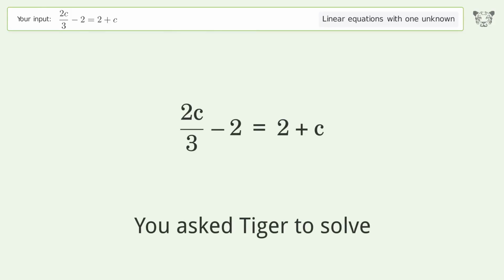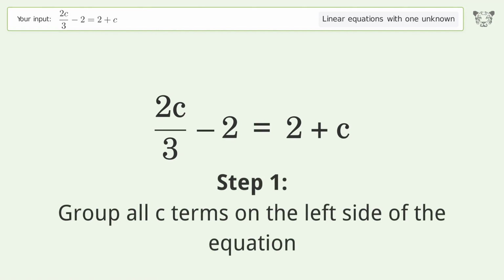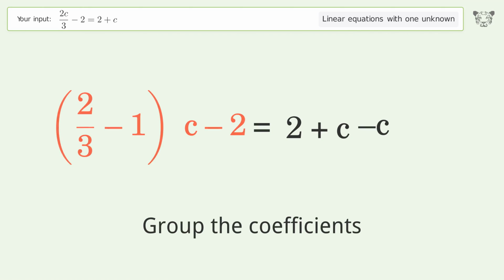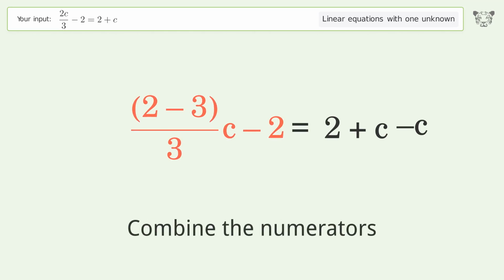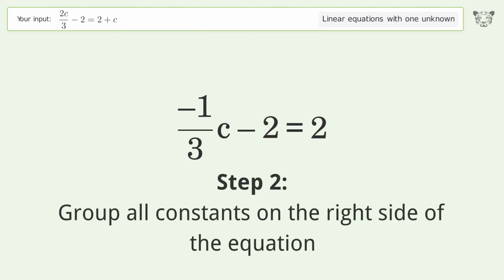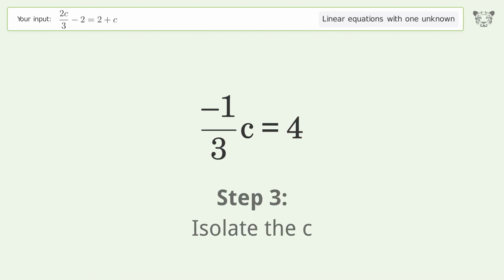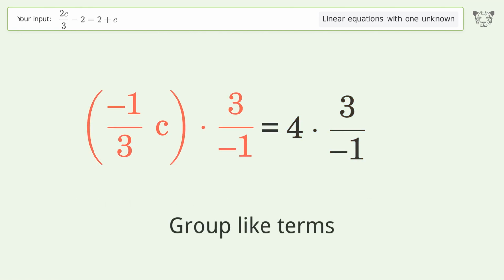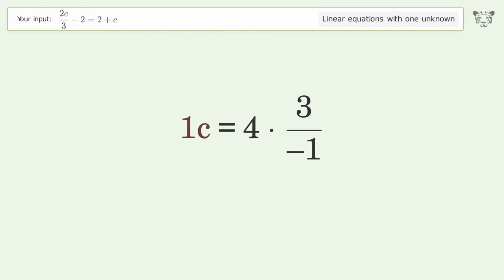Solve (2c)/3-2=2+c: Linear Equation Video Solution | Tiger Algebra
Struggling with (2c)/3-2=2+c? Watch our step-by-step video on Tiger Algebra to master this linear equation effortlessly.